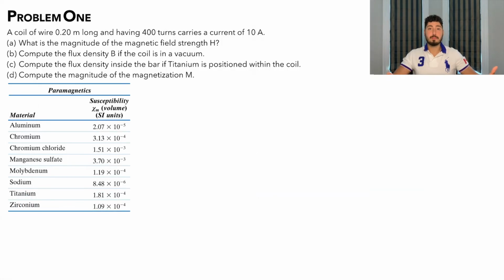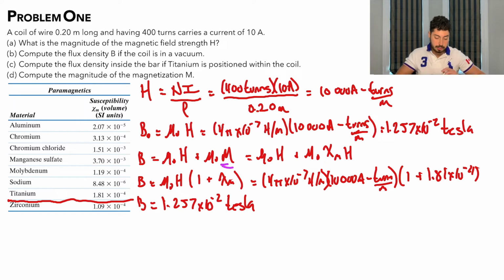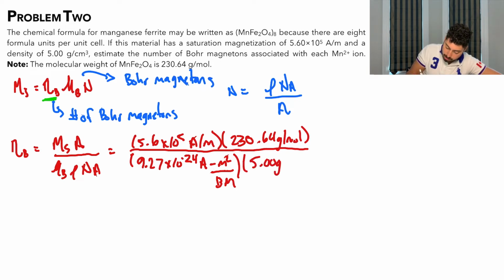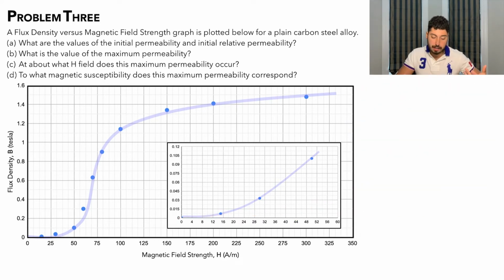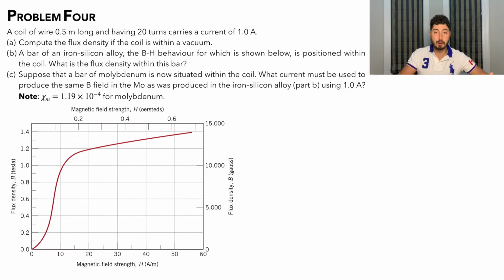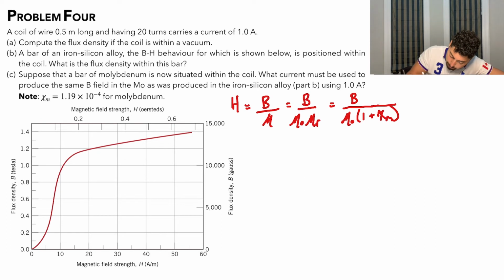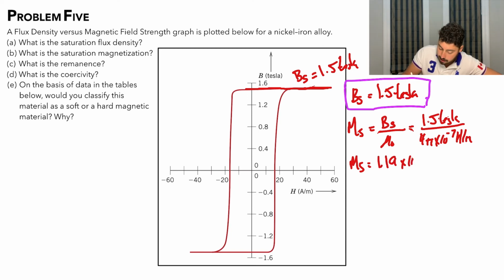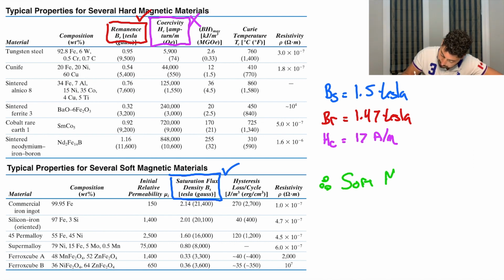Tutorial 03 - Magnetic Materials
Welcome to Tutorial 03 - Magnetic Materials.